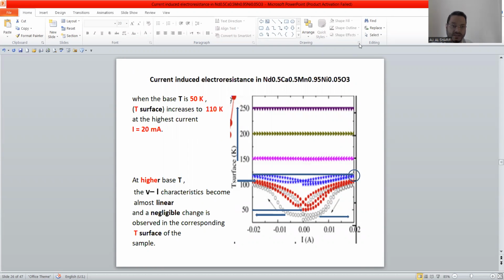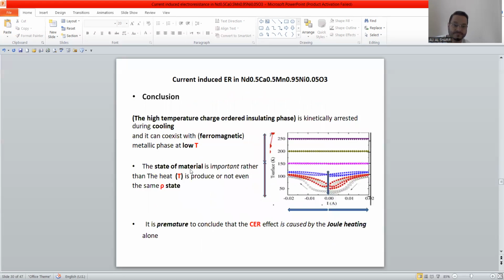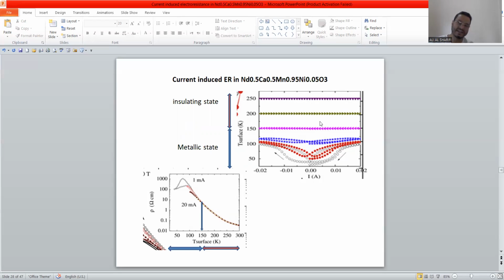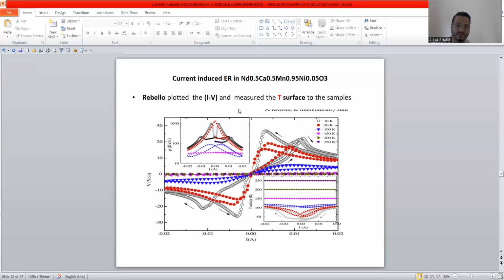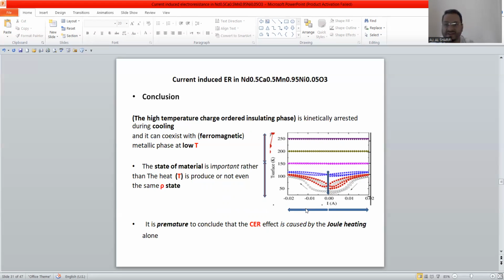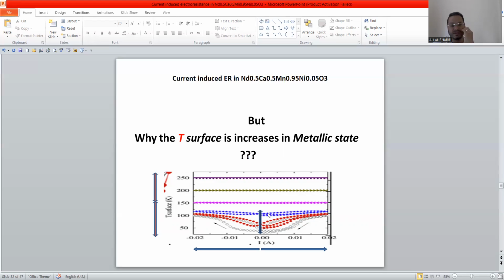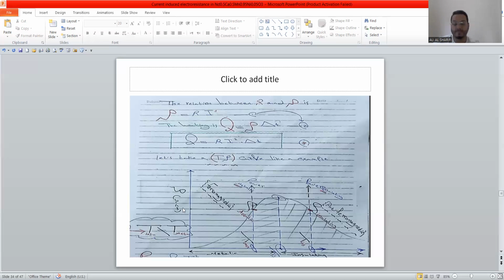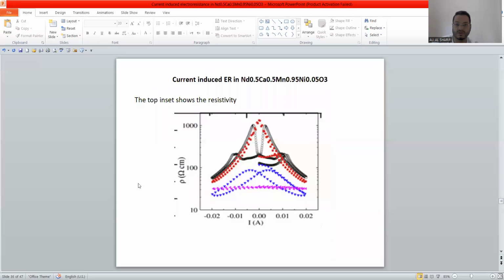Summery to(current induced elecroresistance in Nd0. 5Ca0.5Mn0.95Ni0.05o3. A. Rebello). lecture Nu 2